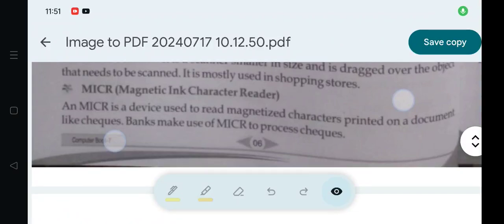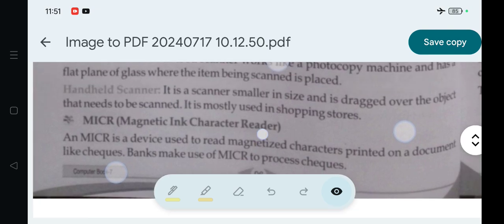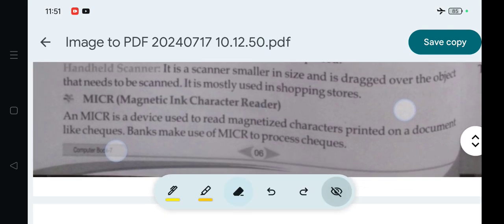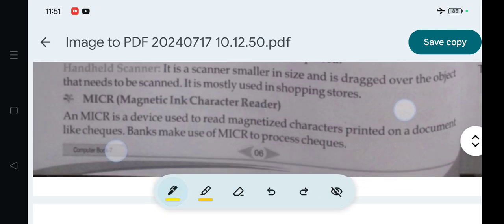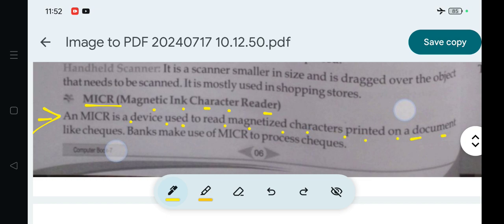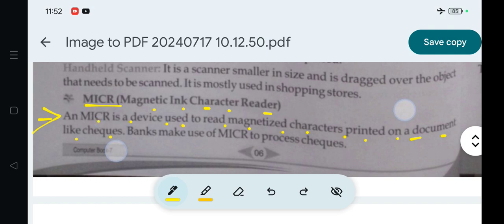Input Device:MICR/Introduction to Computer/CBSE Class.7 Computer Science (Ajanta Book) Chapter-1